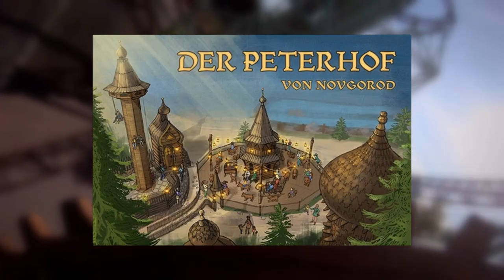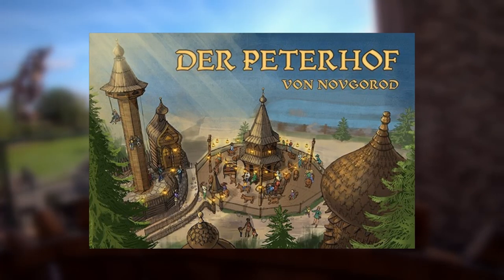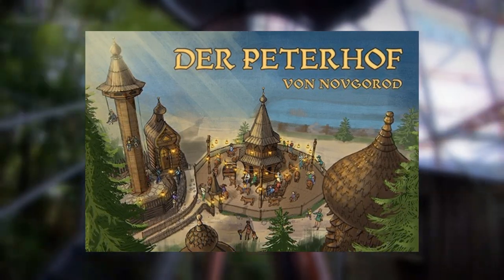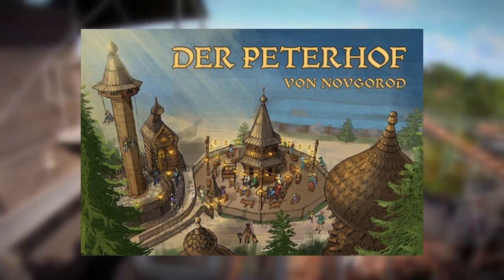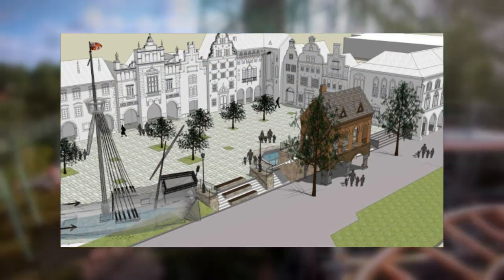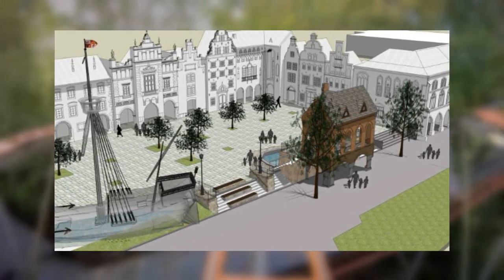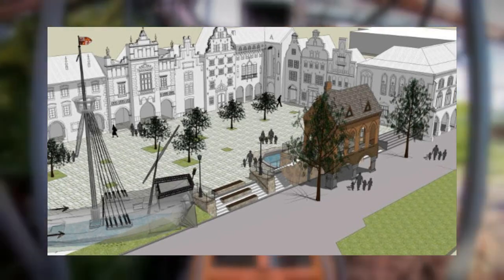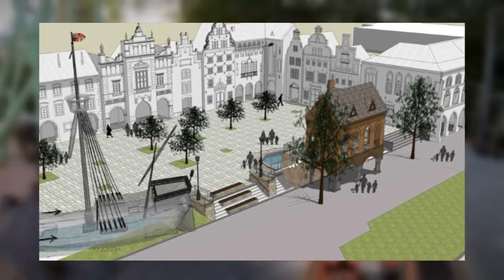Hansa Park Have Revealed New Attractions and Experiences For the 2022 Season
On this episode of Theme Park Newsroom, I'll be sharing the official details on the new attractions and experiences at Hansa Park for the 2022 season!

Intro: 0:00
Facts and Stats: 0:45
My Thoughts: 2:05
Outro: 3:16